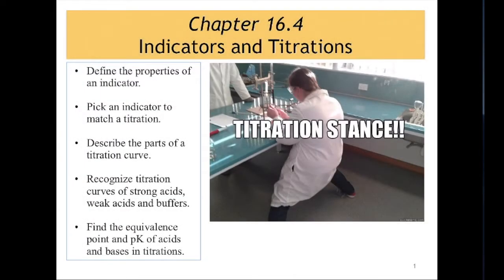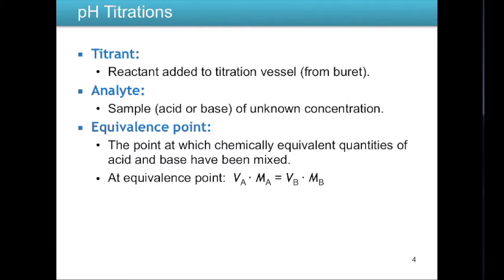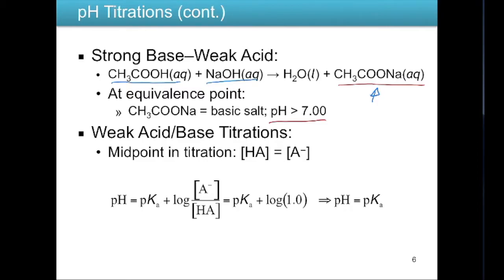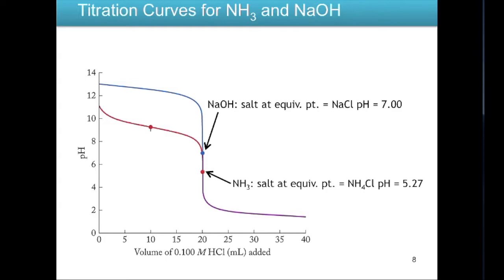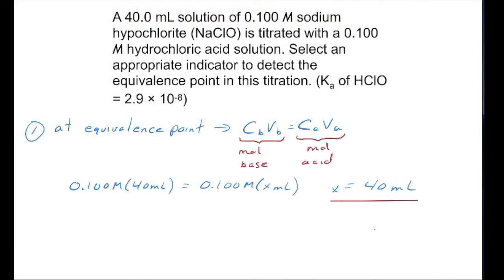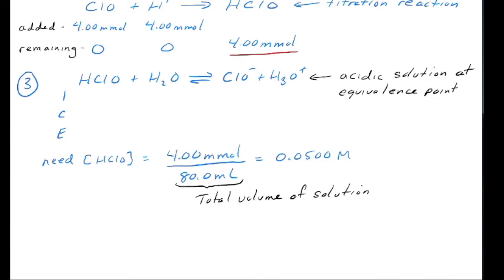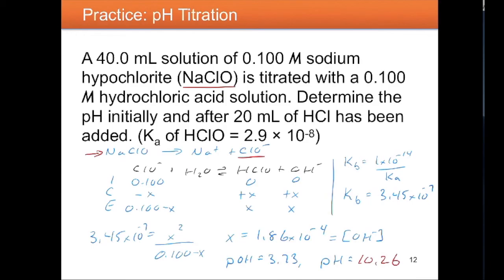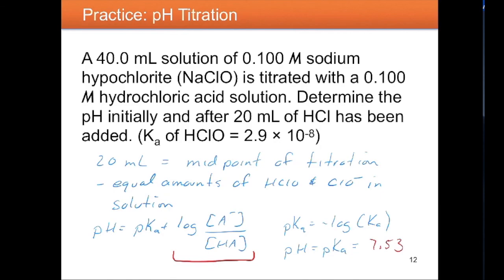CHEM 123 - Indicators and Titrations (16.4)